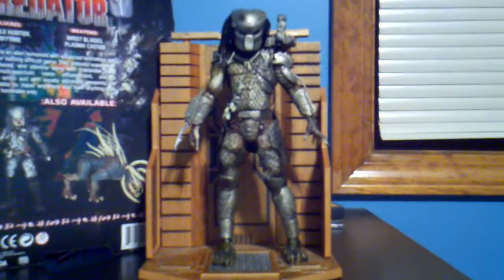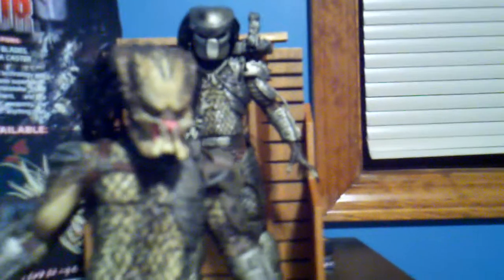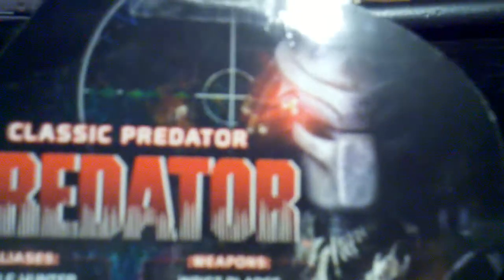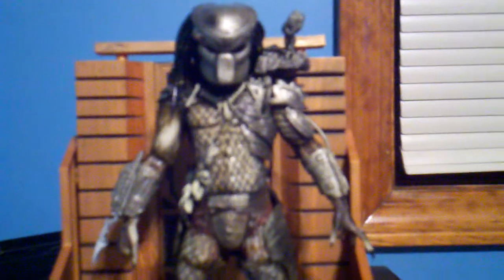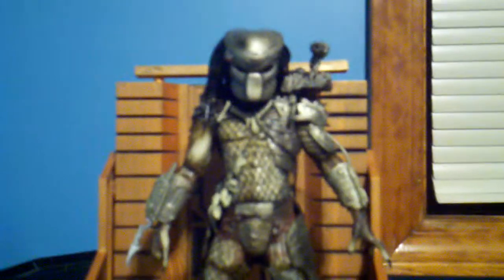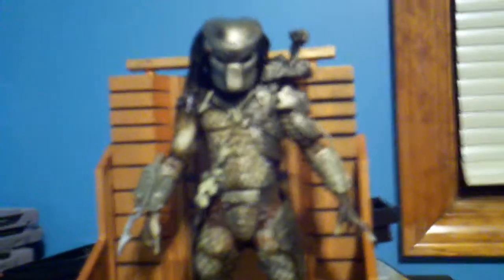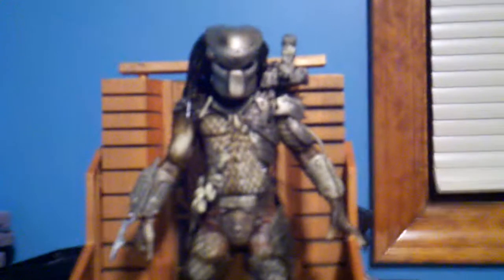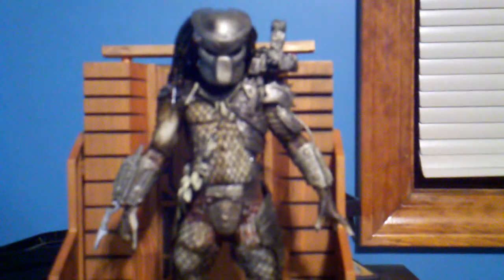Harri927 Figure Review #3: The Classic Masked Predator by Neca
My 3rd toy review of The Classic Masked Predator